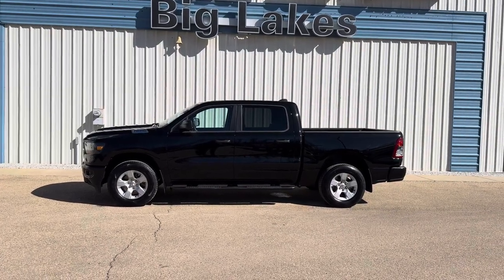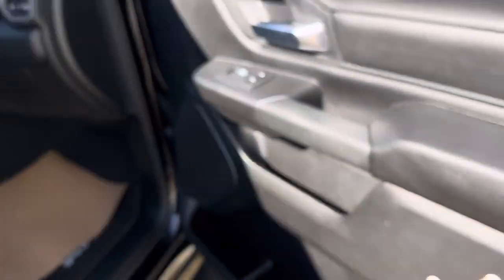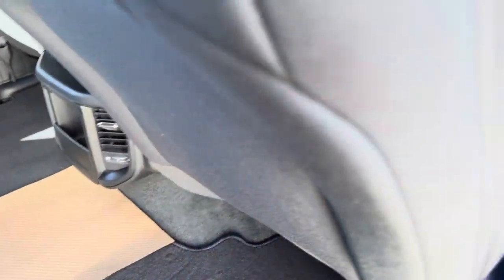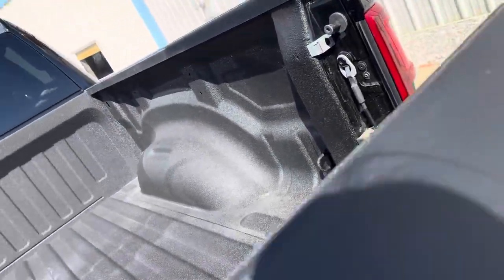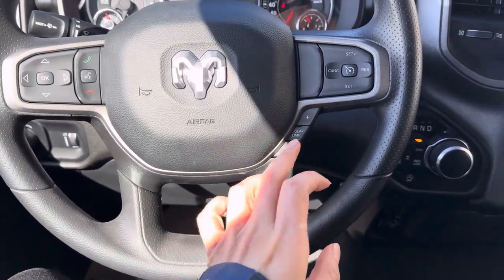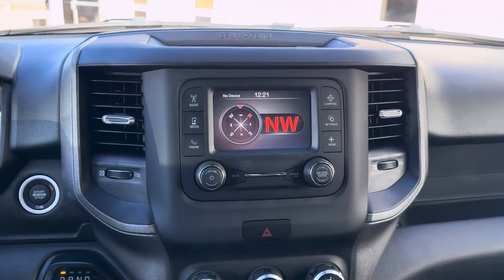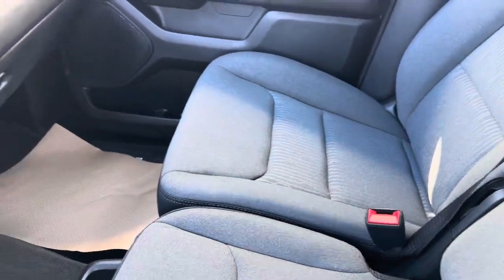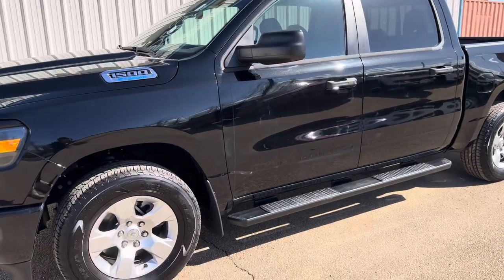New 2023 Ram 1500 Tradesman Crew Cab 4x4 Short Box, stk 640015, for sale in High Prairie, AB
New 2023 Ram 1500 Tradesman Crew Cab 4x4 Short Box 3.6L V6 Engine 8-speed Automatic Transmission

Black interior
Cloth front 40/20/40 bench seats
SiriusXM radio
Bluetooth
Rear power sliding window
Electronic shift-on-the-fly transfer case
Brake assist
Class IV hitch receiver
7-pin wiring harness

High Prairie, AB
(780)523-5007